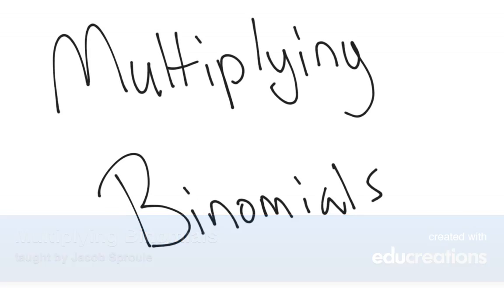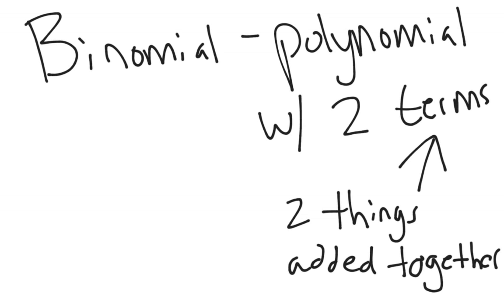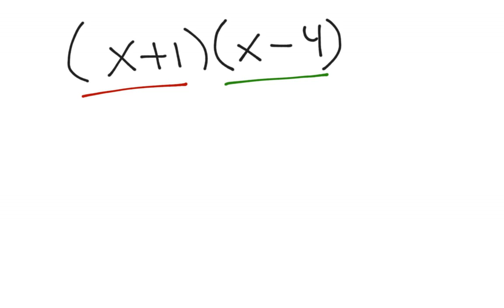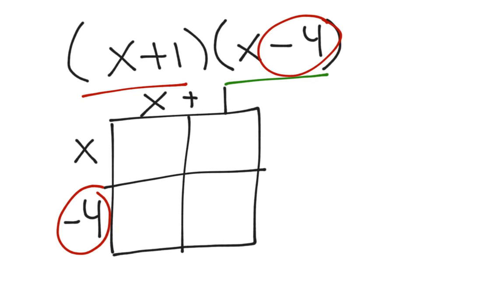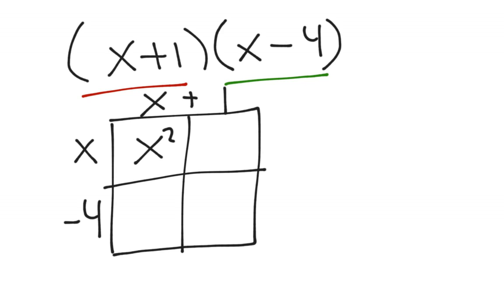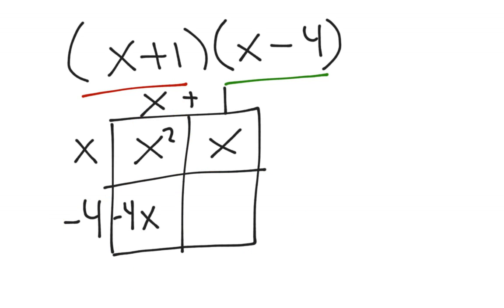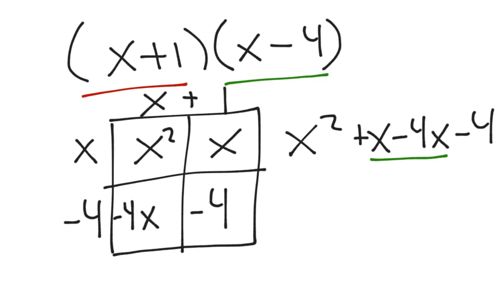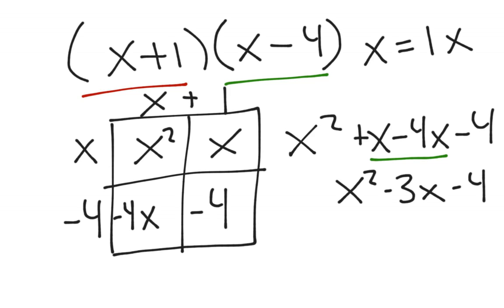Multiplying Binomials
A summary of multiplying binomials. View more lessons